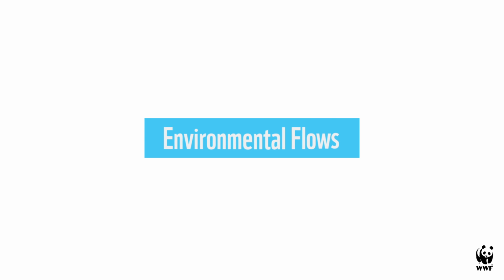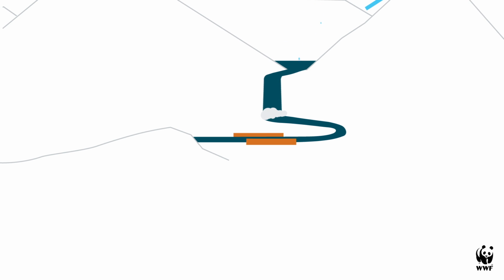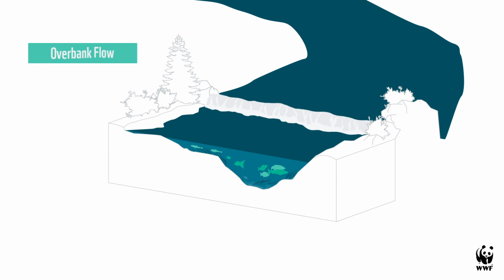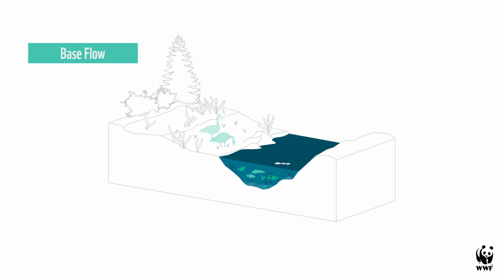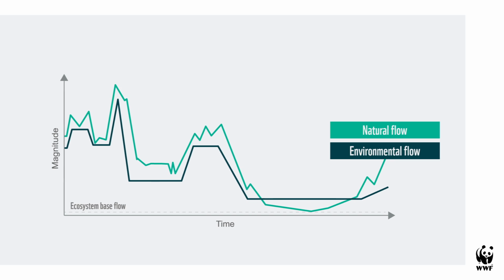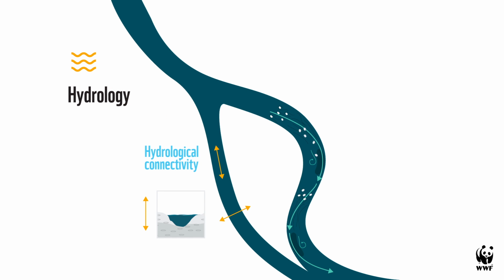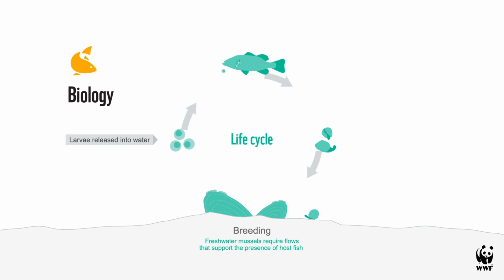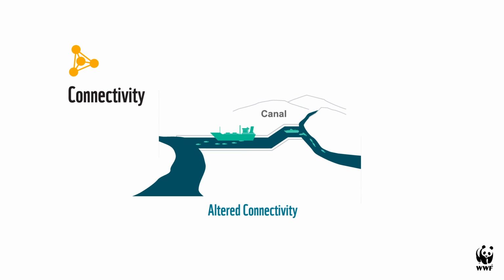Understanding Environmental Flows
WWF-Canada breaks down the science of environmental flows and how managing river flows makes a river’s ecosystems, habitat and species healthy for nature and people.